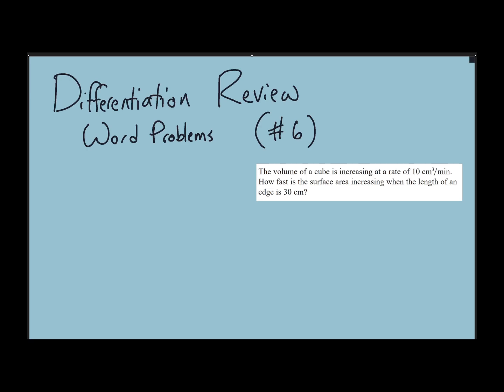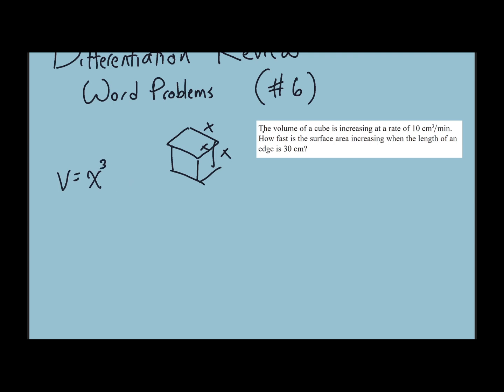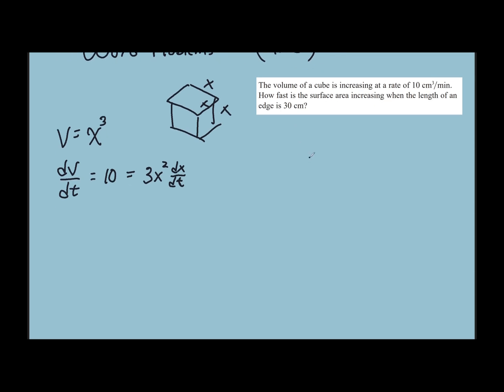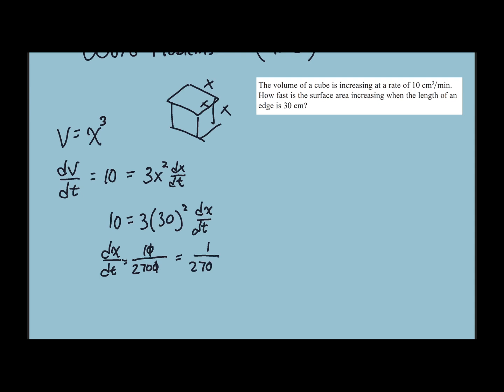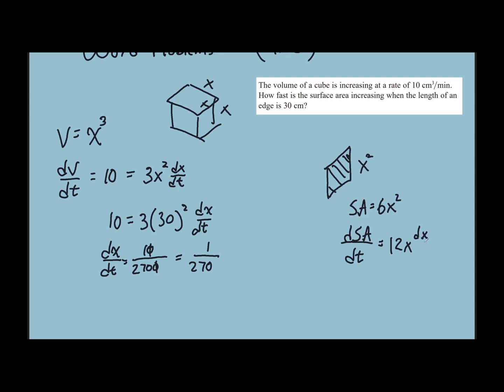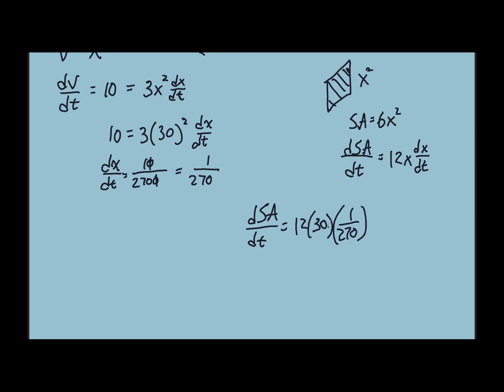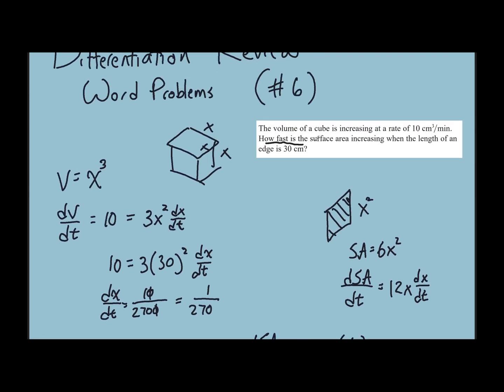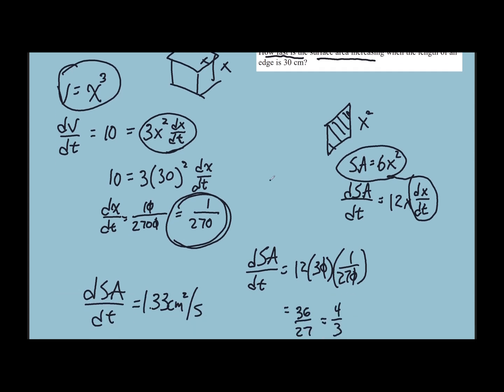Calculus Problems : Differentiation Review Word Problems (#6)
Word Problem review in calculus 1, encompassing all differentiation in the first semester.

"The volume of a cube is increasing at a rate of 10 cm^3 / min.
How fast is the surface area increasing when the length of an
edge is 30 cm ?"